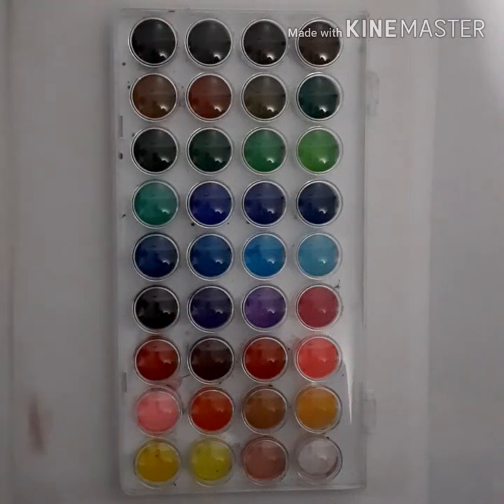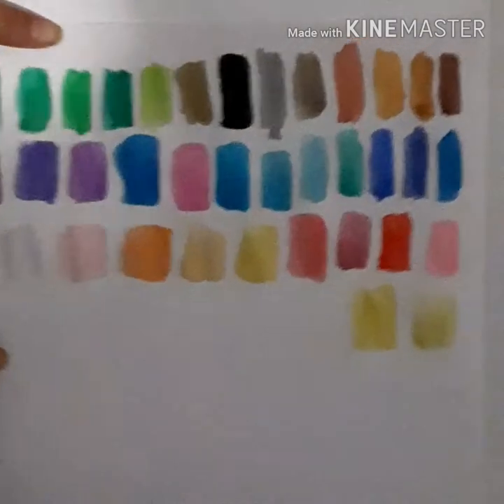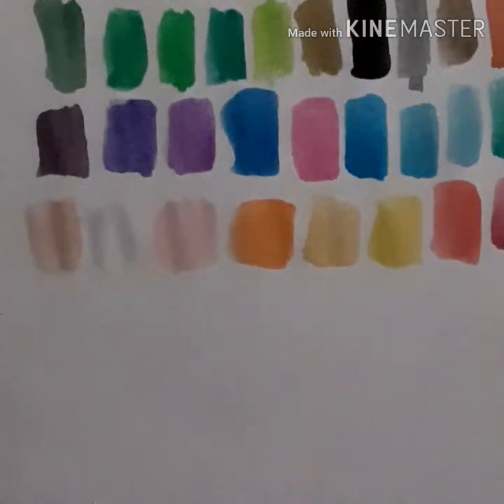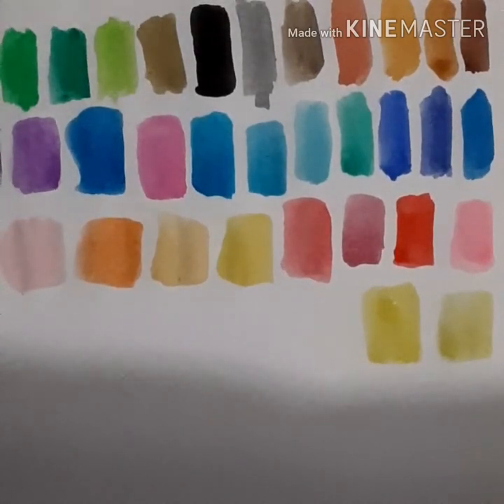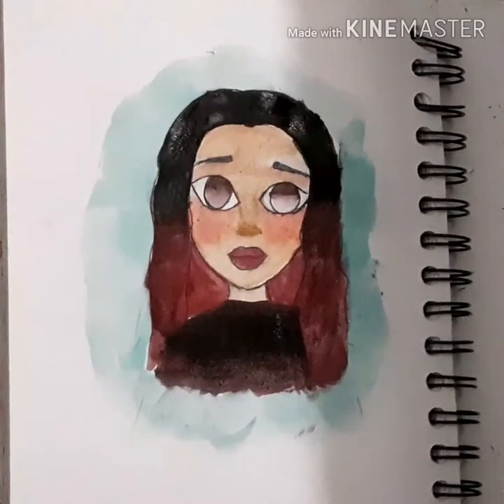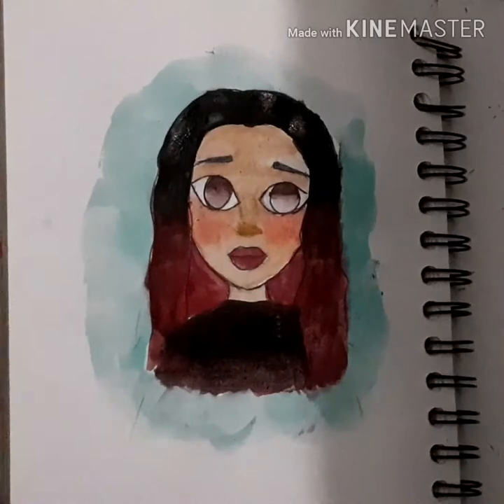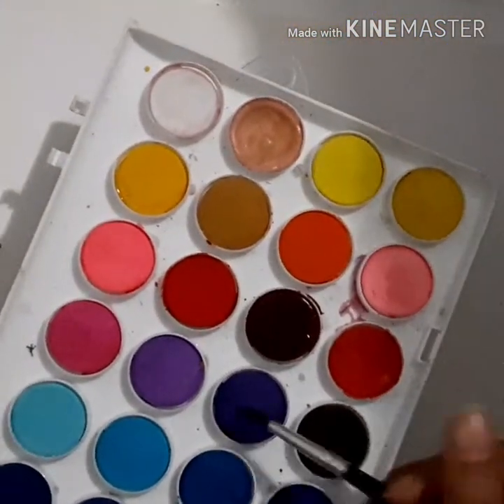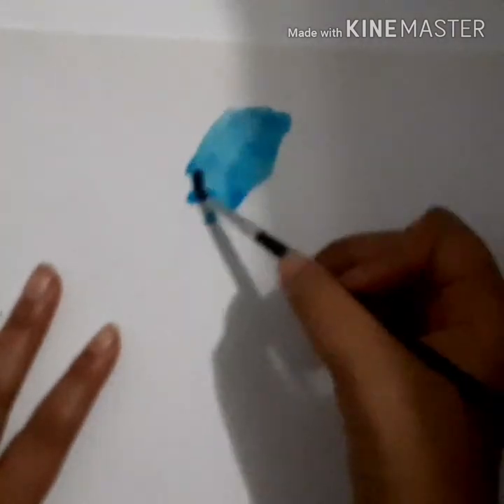U.S Art Supplies Watercolors Review | Cheap Art Supplies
U.S Art Supplies WaterColor